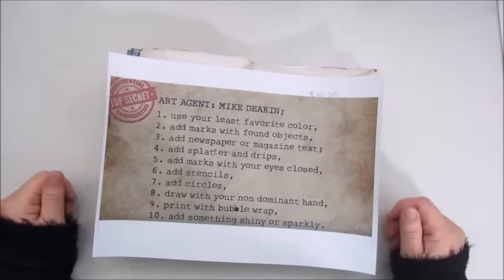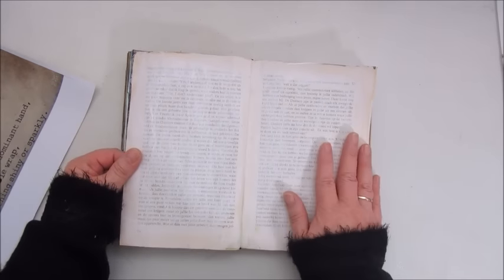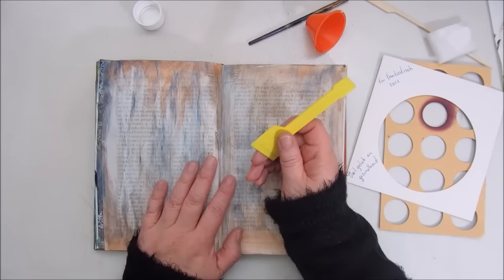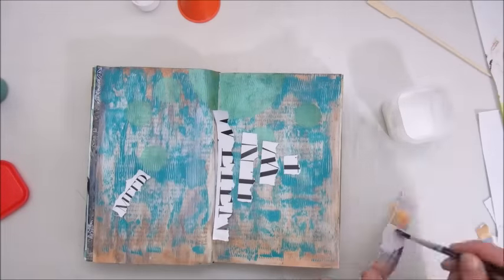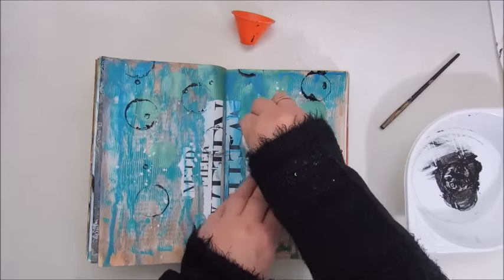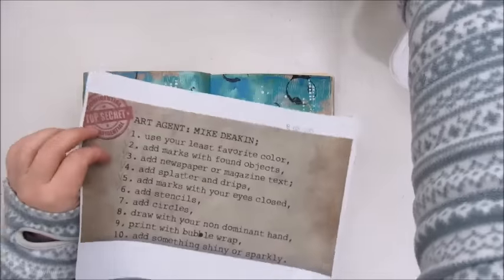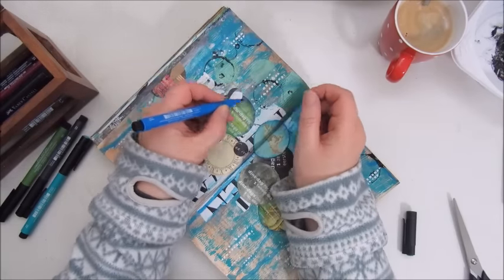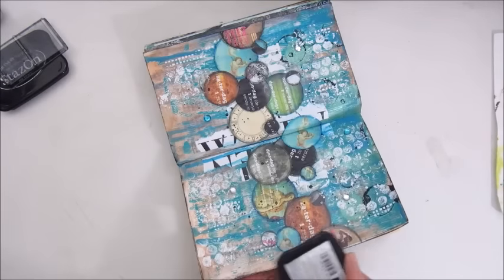Mission Inspiration: Art Journal Page 7 Days A Week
Before I start making the brand new MI for January 2017, I want to do the oldies from 2015. If you'd like to join in with the Mission Inspirations, visit this link. It will take you to the Facebook group: